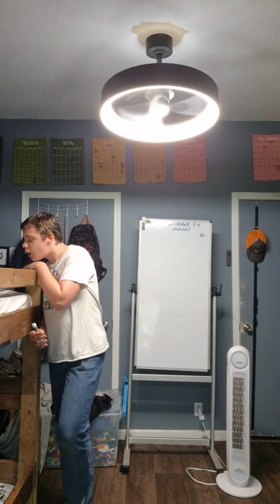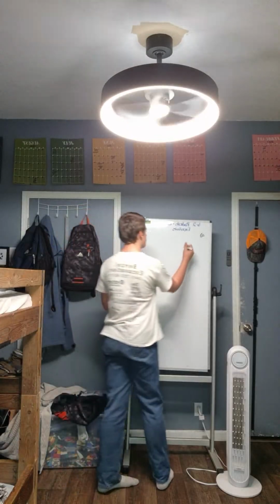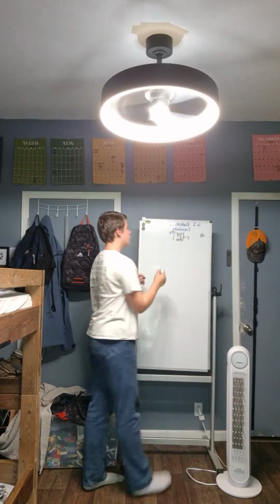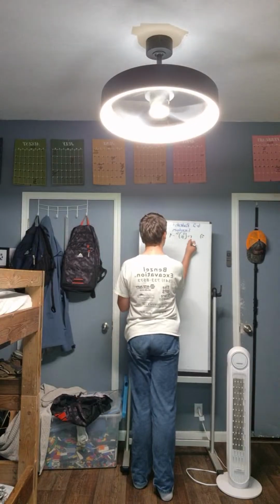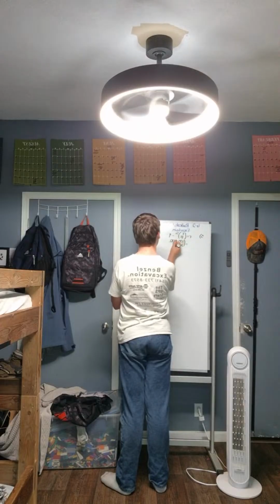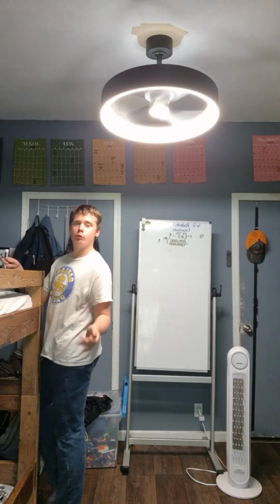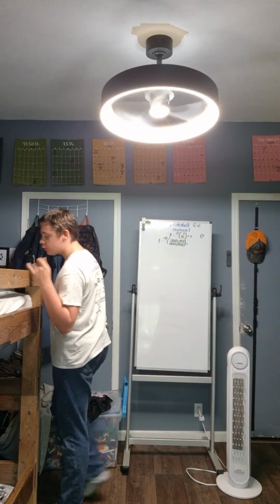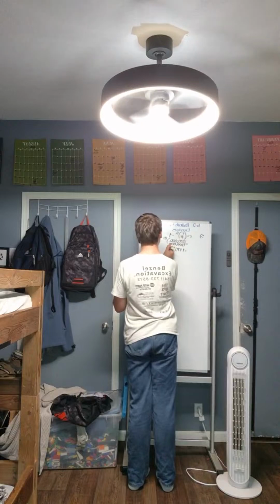Sebastian (Sebas) Simon's Mathematics Live #12